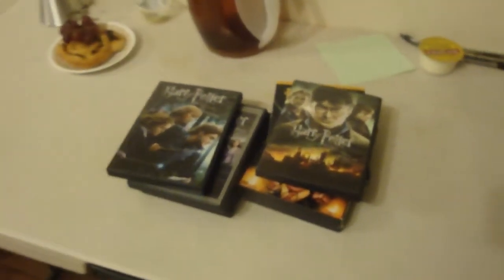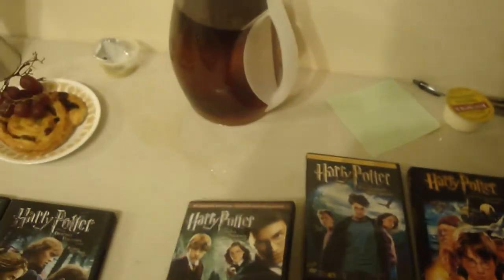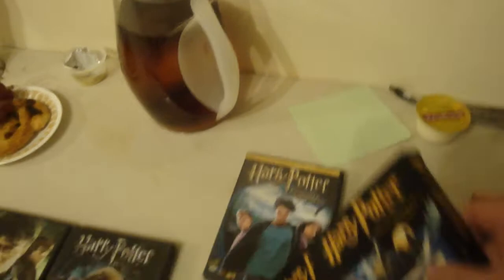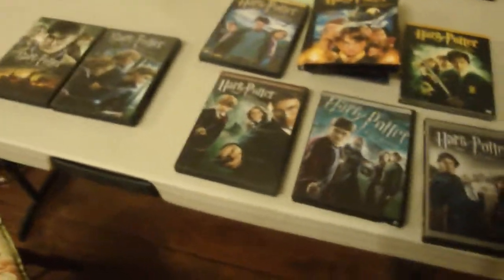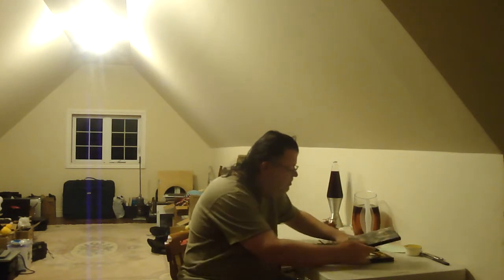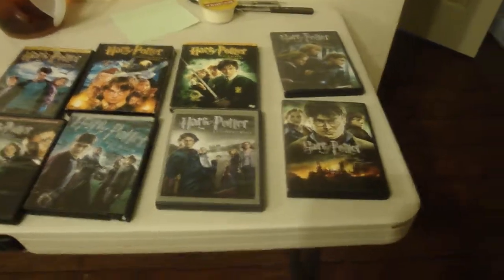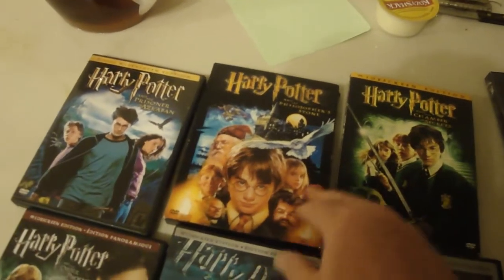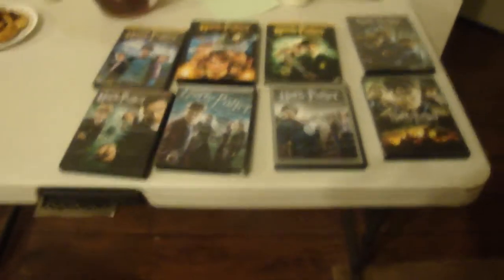unboxing harry potter dvd collection winter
unboxing harry poter dvd colection one of the earliest sets i completed  in dvd still watch it atleast once a year on newyears usually it was on tv then  sept winter rm 2020